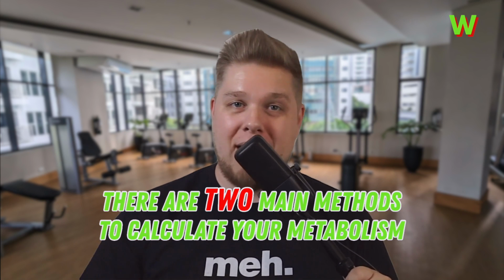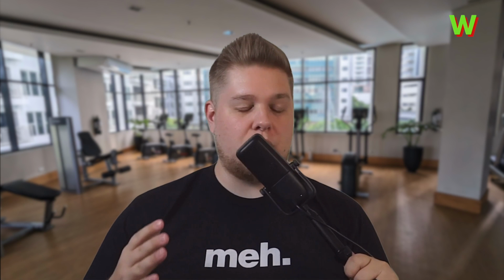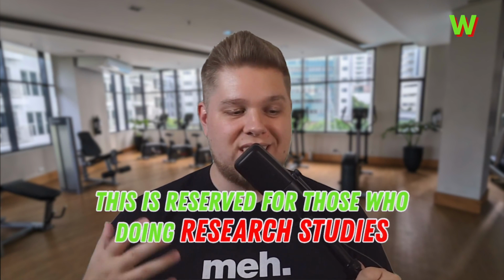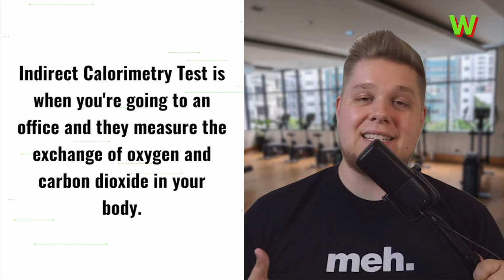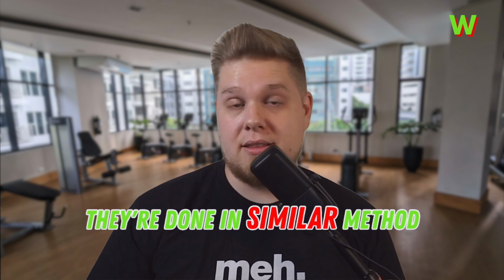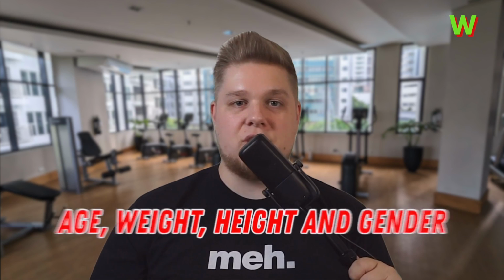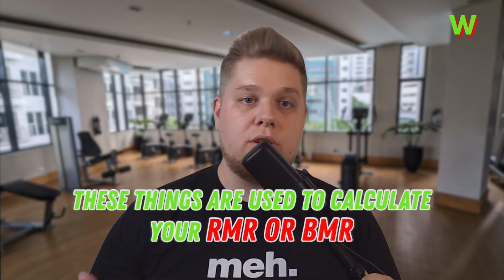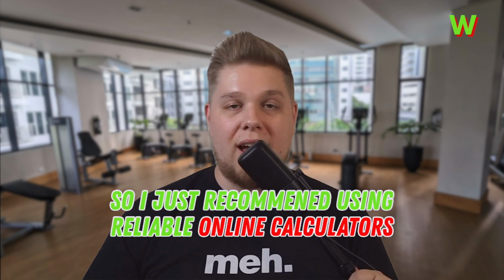How To Measure Your Metabolic Health And Track Changes (Lose Fat EASIER)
Are you looking to lose fat easier and achieve your weight loss goals more effectively? If so, then understanding and harnessing the power of your metabolism is the key to success! In this comprehensive video, we'll guide you through the ins and outs of metabolism, how to increase it, and how to use this knowledge to your advantage.

First, we'll explore the concept of metabolism and its role in weight loss. Learn how to increase your metabolism and overcome insulin resistance, a common barrier to fat loss. We'll delve into the science behind metabolic rate and how it influences your body's ability to burn calories.

Tracking your progress is crucial in any weight loss journey, and we'll show you how to do it right. Discover the significance of Resting Metabolic Rate (RMR) and Total Energy Expenditure (TEE) in tailoring your diet and exercise routine for optimal results. Utilize a Metabolic Rate Calculator or handheld device to measure your metabolism accurately and track changes over time.

Understanding your Basal Metabolic Rate (BMR) is essential for weight loss success. Learn how to use your BMR to set calorie targets and create a sustainable diet that supports your goals. Whether you're new to the concept of BMR or need a refresher, we'll break it down for you.

Boosting your metabolism for fat loss is within your reach. We'll provide practical tips on how to increase your metabolism and optimize your metabolic health. Discover how small lifestyle changes can lead to significant improvements in your body's calorie-burning efficiency.

If you've ever wondered how to speed up your metabolism, this video has the answers you need. From the best foods to eat to boost your metabolism to the most effective exercises for fat loss, we'll cover it all. Don't miss out on valuable insights to take your weight loss journey to the next level.

Measuring your metabolism is the foundation of your weight loss strategy. Armed with this knowledge, you can take charge of your health and fitness like never before. Learn how to make informed decisions about your diet and exercise routine based on your metabolic rate results.

Losing fat doesn't have to be an uphill battle. By understanding and leveraging your metabolism, you can lose fat easier and achieve your weight loss goals with confidence. Don't wait any longer—take the first step towards a healthier, fitter you.

So, join us in this eye-opening video where we unravel the secrets of metabolism and provide you with actionable strategies to enhance it. Don't let uncertainty hold you back from your weight loss success. Watch now and empower yourself with the knowledge to make your fat loss journey easier and more rewarding than ever before.